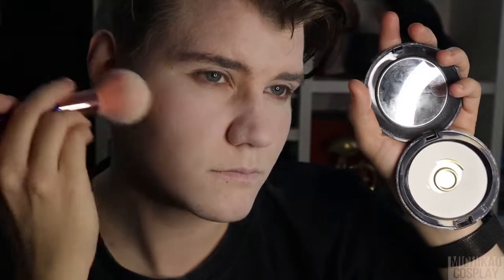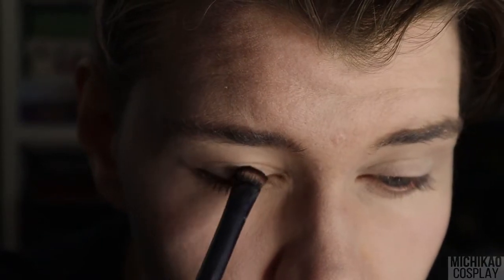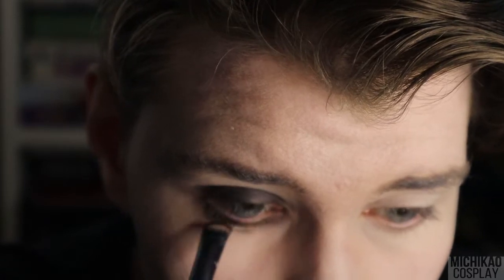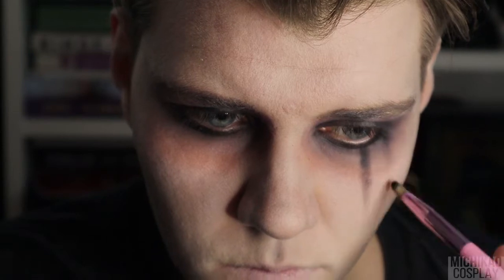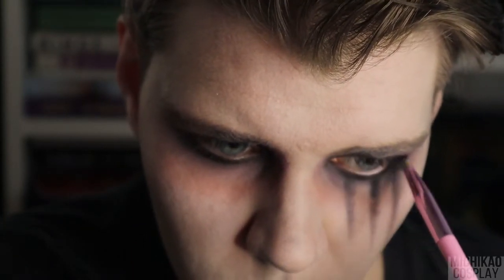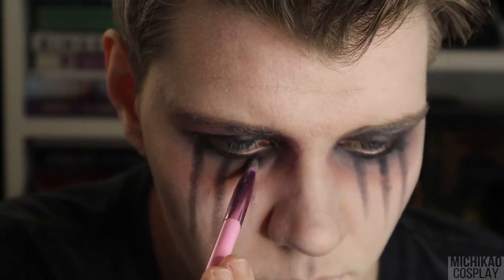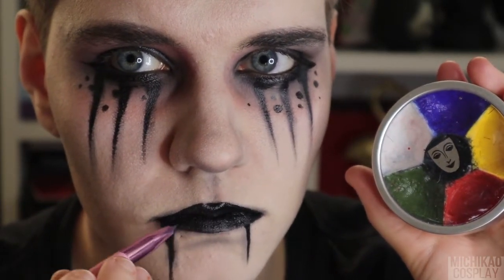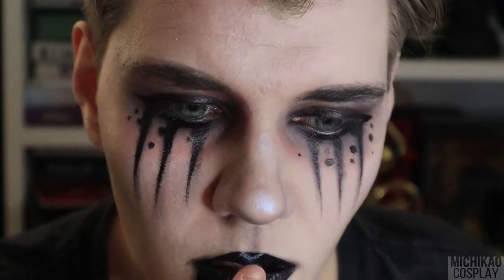31 Days of Makeup Day 15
Day 15 of my 31 days of makeup challenge.

Michi gang, Michi gang, Michi gang